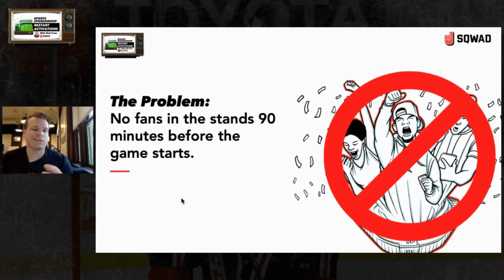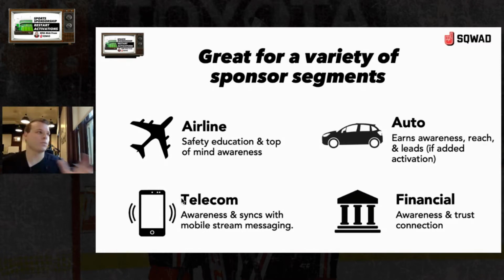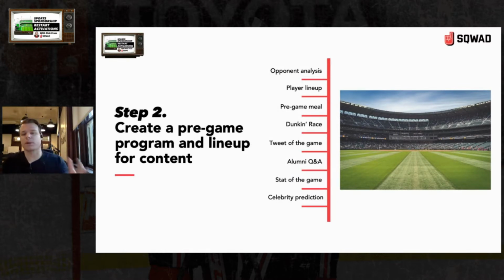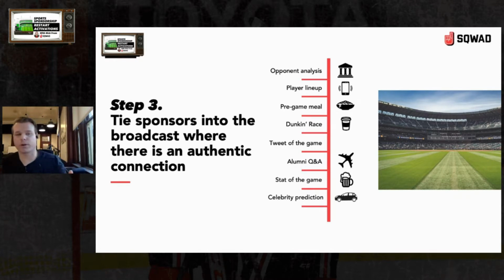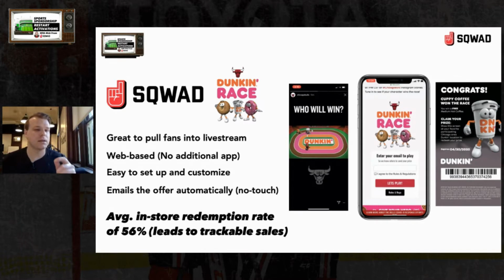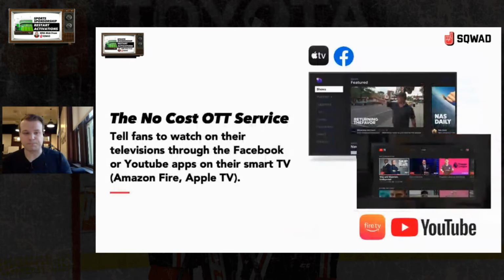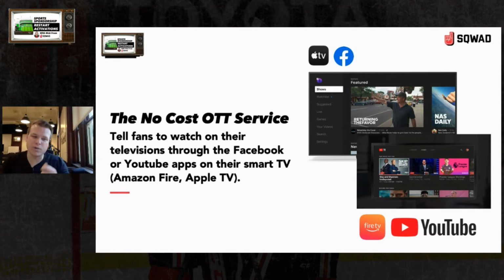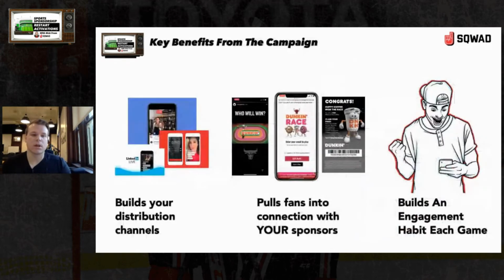Sports Sponsorship Restart Activations | EP 2 | Pre-Game Live Stream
On Episode 2 of our restart activation series, I dive into an easy to implement pre-game live show that will help all of your sponsors to reach your fans.

This is perfect for any sponsors that you have looking to make up for lost signage and boothing opportunities.